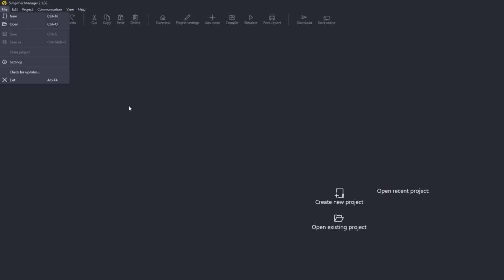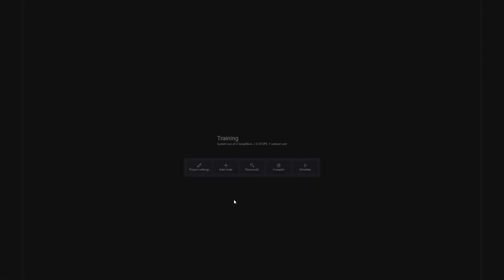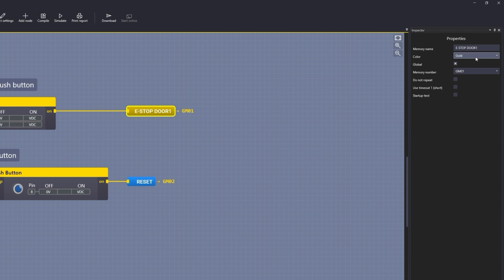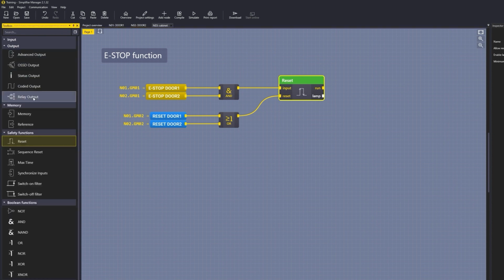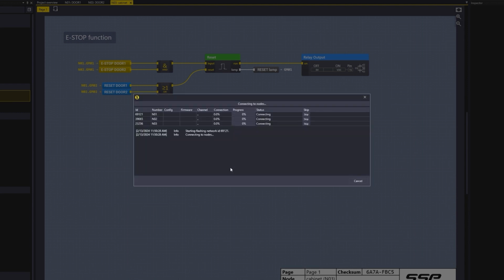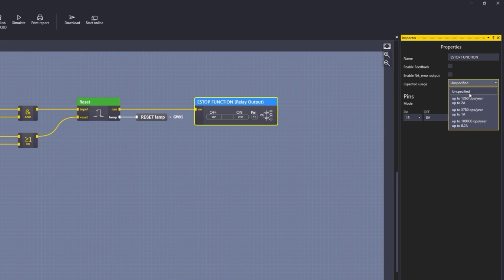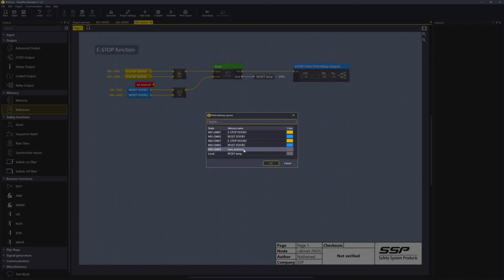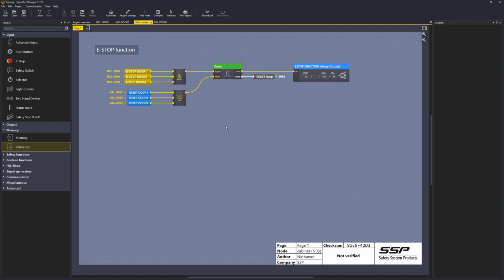Simplifier Manager 2.0 Programming Tutorial I SSP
Our product manager Nathanael Prömel programs a test applictaion of the Safety Simplifier with the help of the Simplifier Manager 2.0